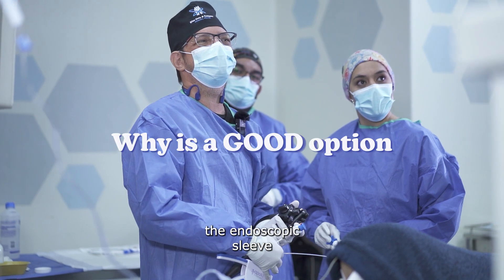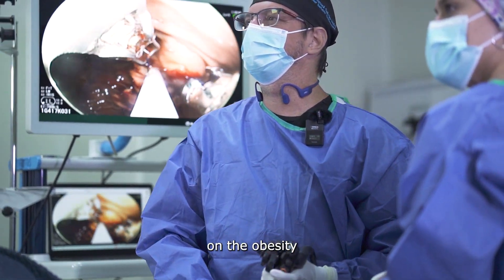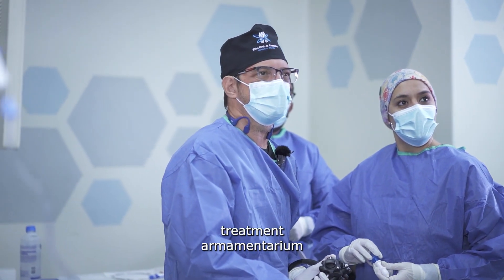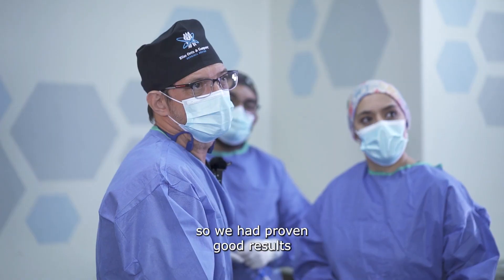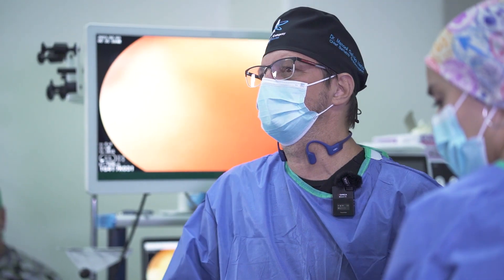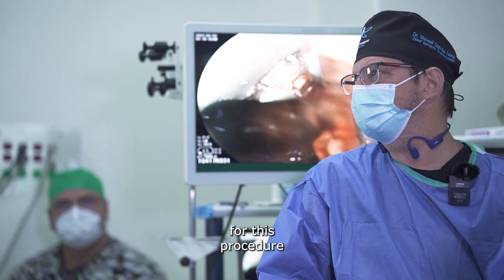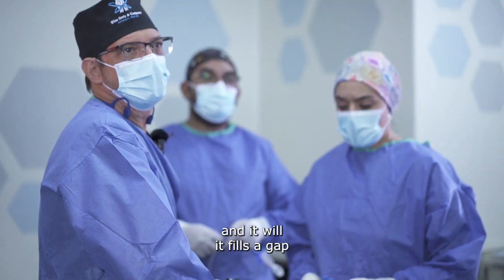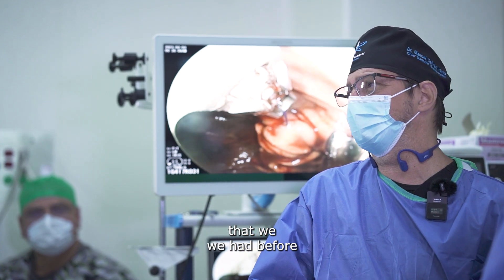Endoscopic Sleeve Gastroplasty in One Minute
Discover the groundbreaking procedure known as Endoscopic Sleeve Gastroplasty (ESG) in this informative video. ESG offers a compelling solution in the arsenal of obesity treatments. By utilizing endoscopy, this minimally invasive technique has yielded proven positive outcomes. With FDA approval granted for both the procedure and the device, ESG fills a significant void in patient care. It caters to individuals who have not responded to conventional clinical measurements and medication, as well as those with severe obesity who do not meet the criteria for bariatric surgery. Join us as we explore the importance of ESG in addressing the challenges posed by this chronic and progressive disease. Witness how we provide our patients with a renewed sense of hope through this remarkable treatment option.